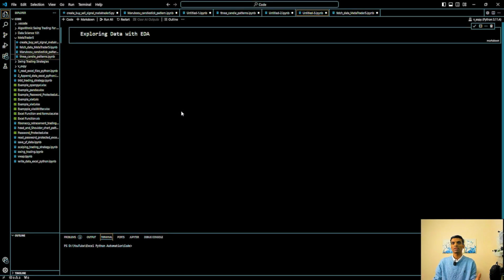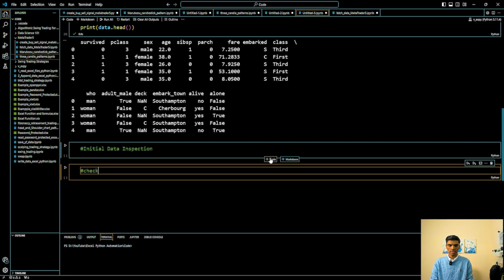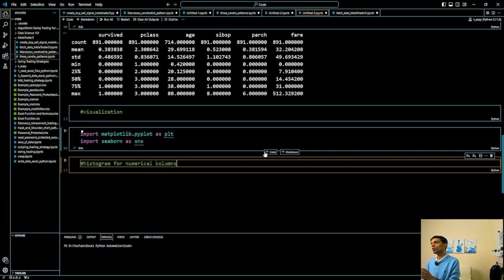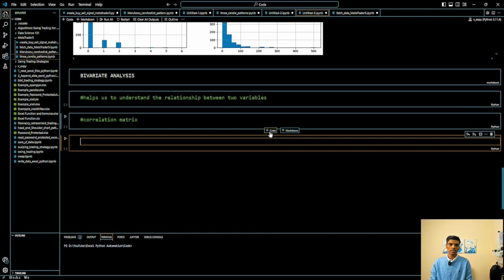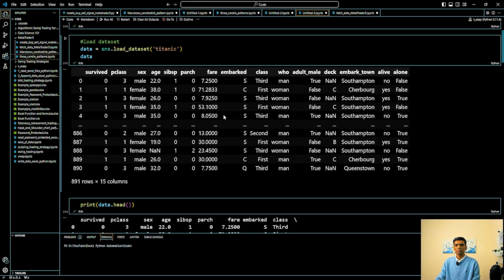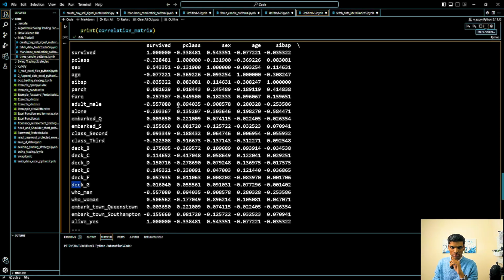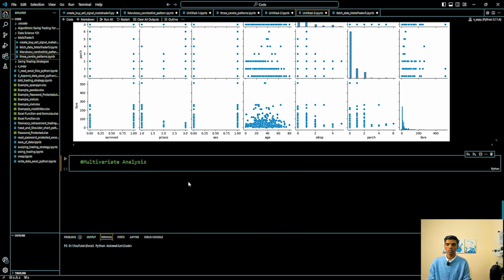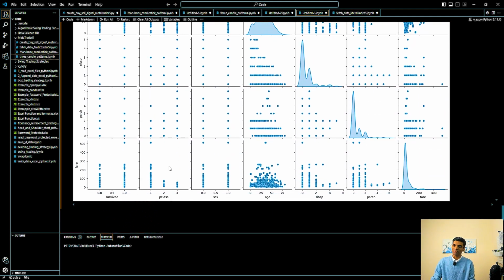Exploratory Data Analysis (EDA) Using Python | Python Data Analysis For Beginners | Python Training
🎥 Welcome to "Exploring Data with EDA: A Hands-On Tutorial"! 🎥

In this comprehensive tutorial, you'll learn the essential techniques of Exploratory Data Analysis (EDA) using Python. We’ll walk you through the process of understanding, preparing, and visualizing data, using the famous Titanic dataset as our example.

📌 What You'll Learn:
- Introduction to Exploratory Data Analysis (EDA)
- Importance of EDA in Data Science
- Loading and inspecting datasets with Pandas
- Performing univariate, bivariate, and multivariate analysis
- Visualizing data with Seaborn and Matplotlib
- Detecting and handling missing values
- Correlation analysis and heatmaps

📊 Code Examples:
# Load dataset
data = sns.load_dataset('titanic')
print(data.head())